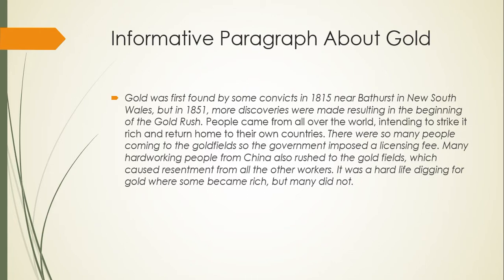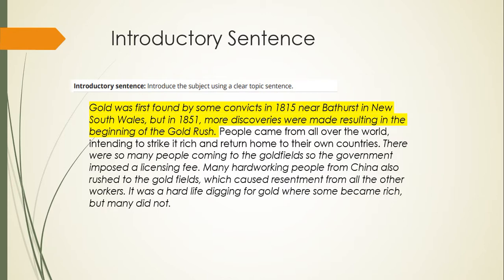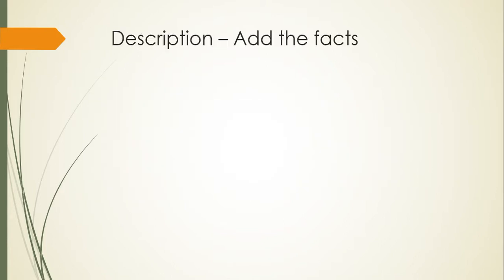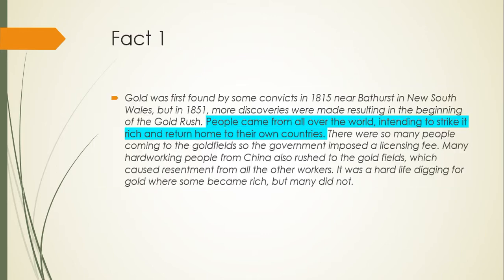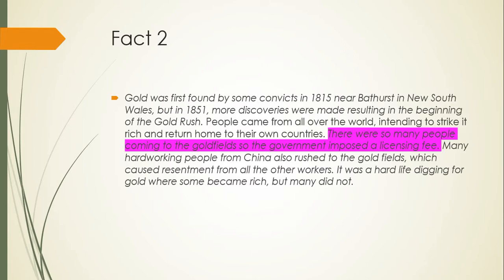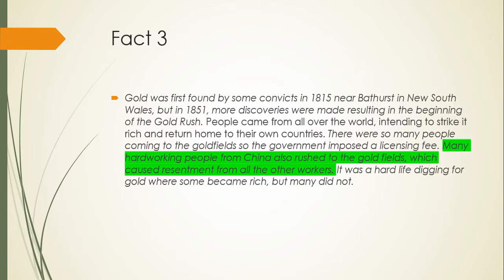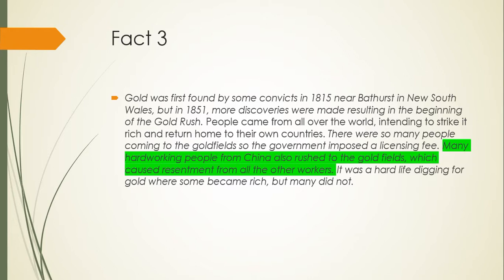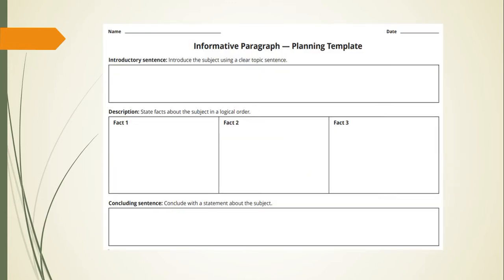Informative Text gold